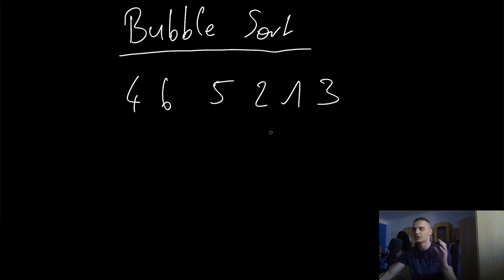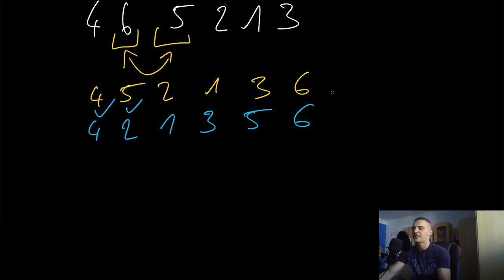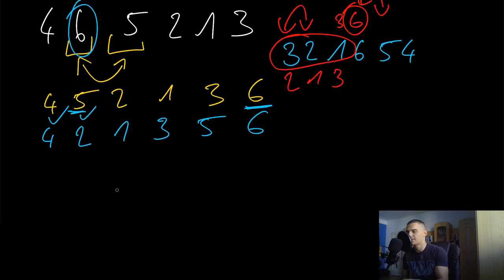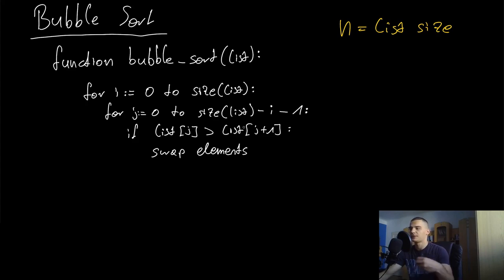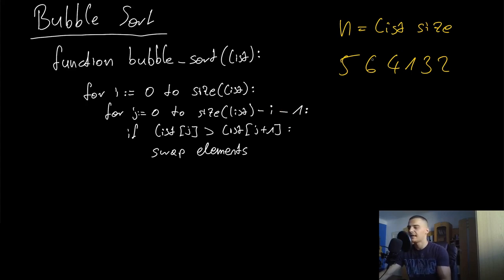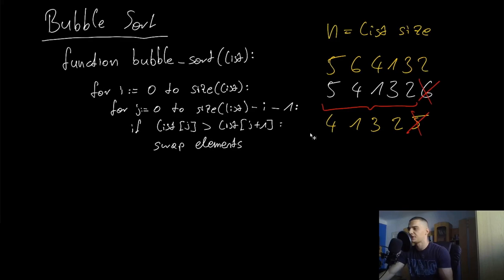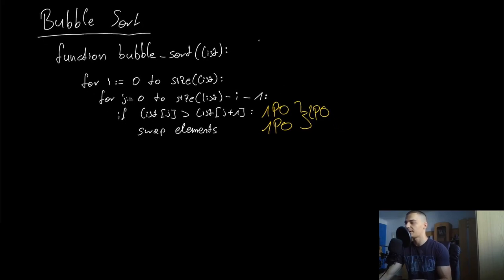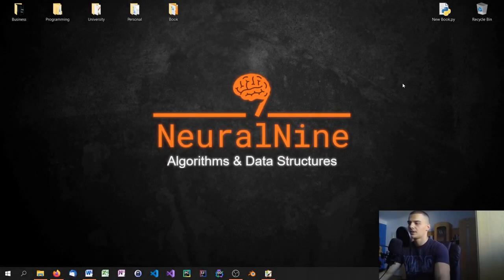Bubble Sort Explained - Algorithms & Data Structures #9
Today we start talking about sorting algorithms. We use bubble sort as an introduction.